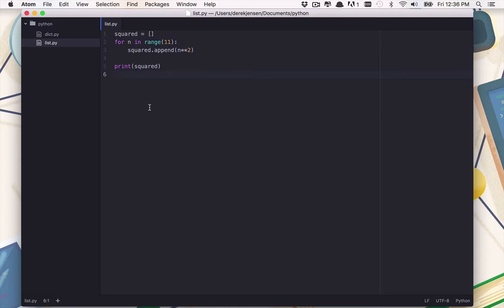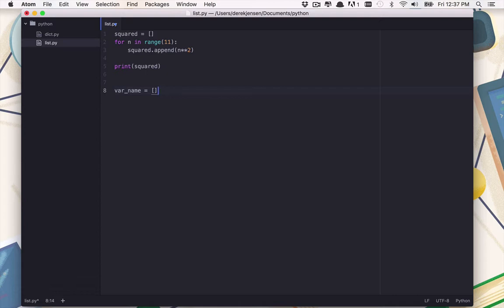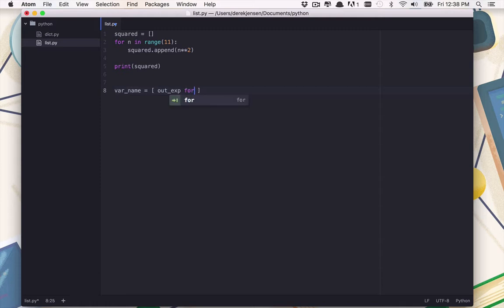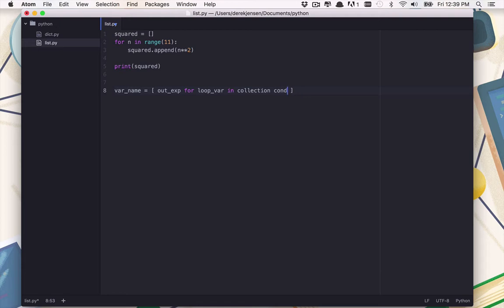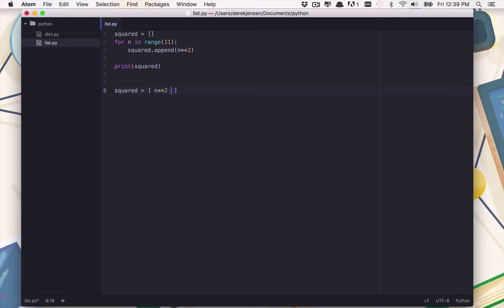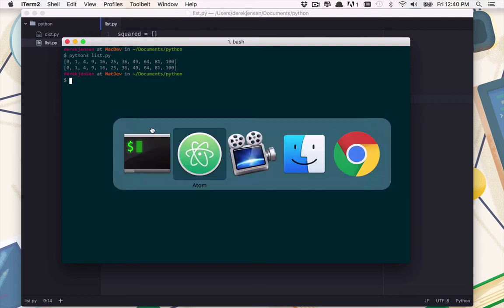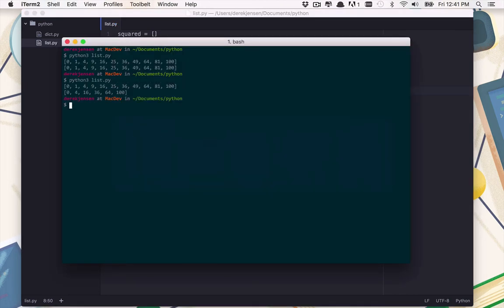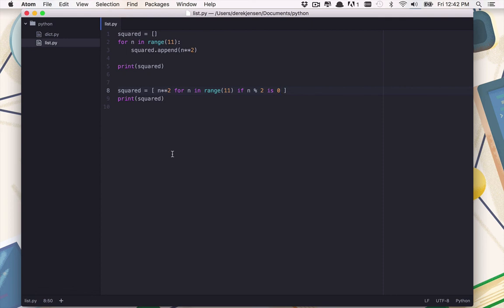0202 List Comprehensions